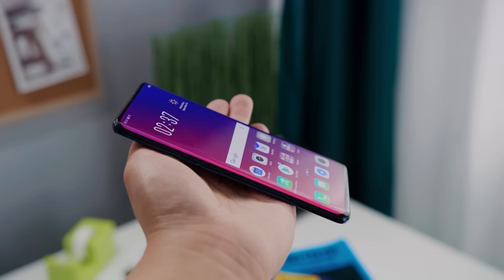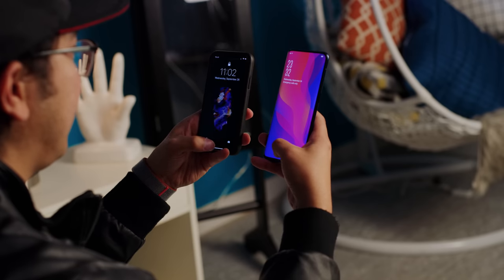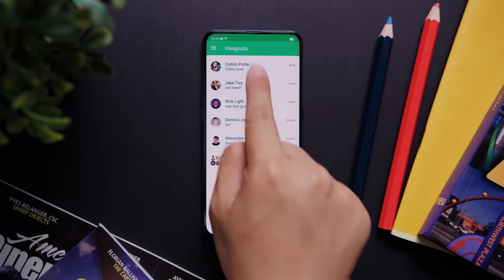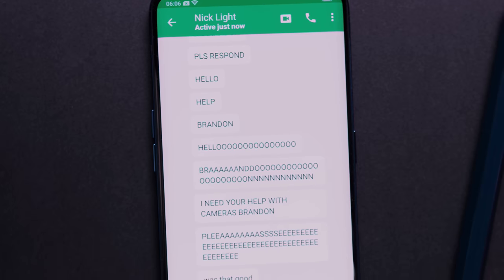Are phones ONLY about Style now? - Oppo Find X Review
Canadians! Hit up Memory Express for your electronic needs

Buy noblechairs ICON Series Real Leather Gaming Chair on Amazon